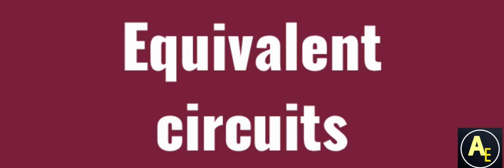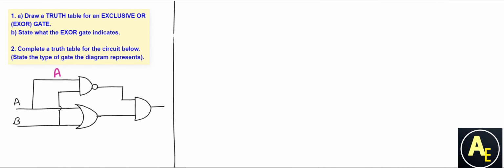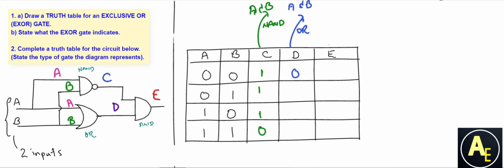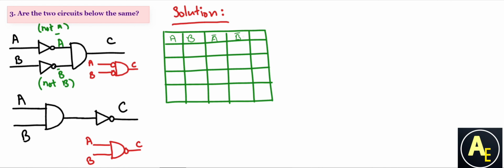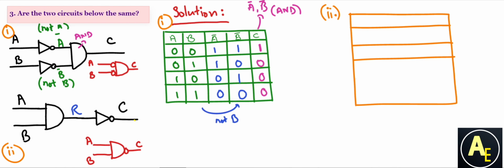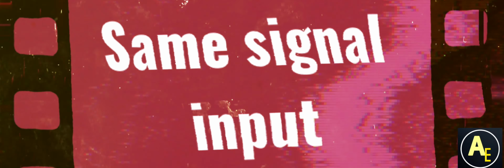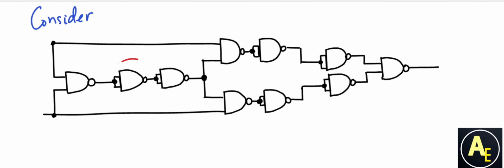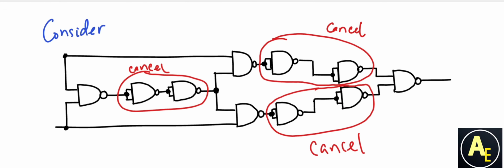Logic gates (tips and misconceptions)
Logic gates are the building blocks of electronic circuits. They are used to create sensors, alarms and many more. But while there are standard logic gates and their supported truth tables, there are common mistakes and misinterpretations associated with logic gates. These are a few common ones that form part of questions in various syllabuses.